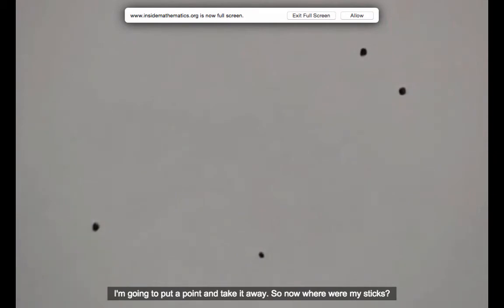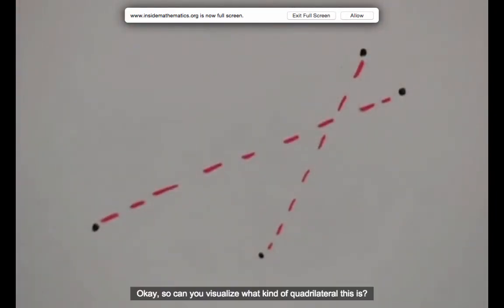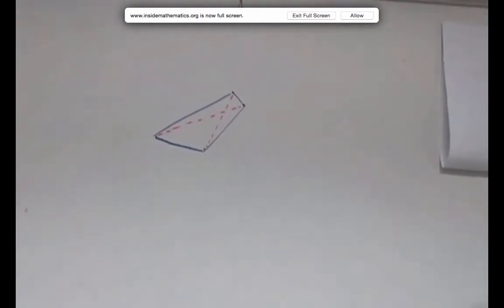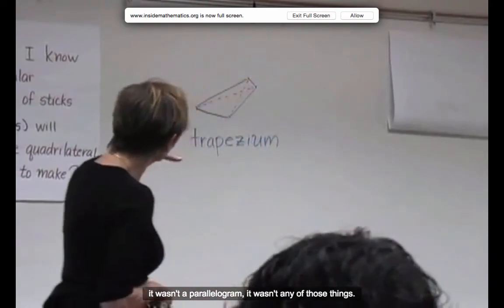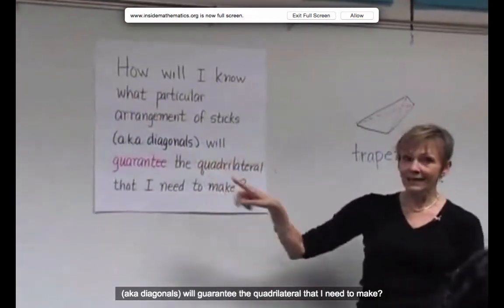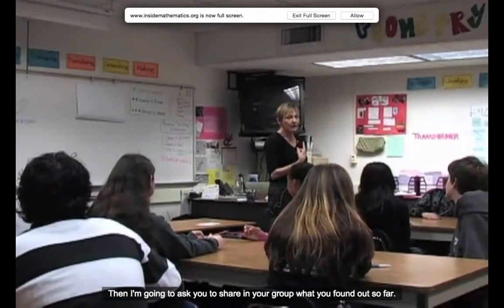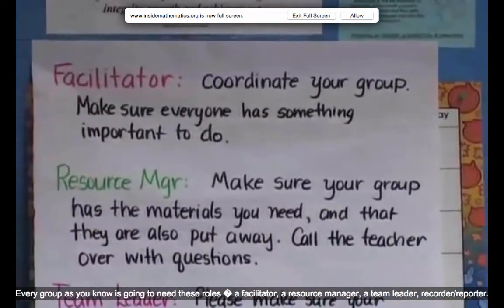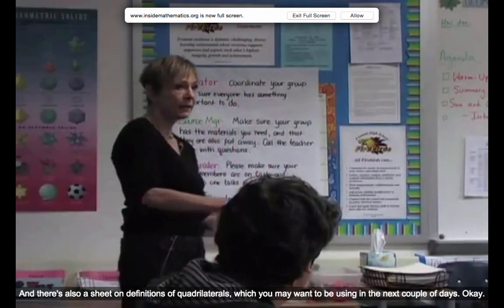Launching a task Math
Video clip for Launching a task - Math